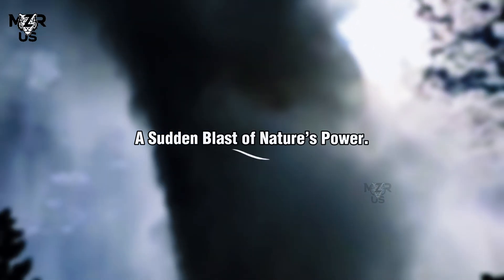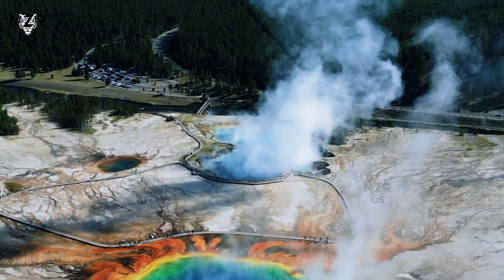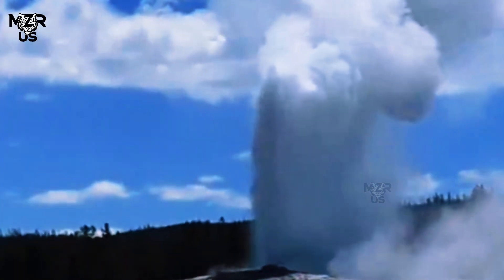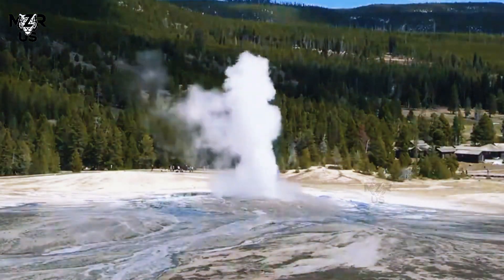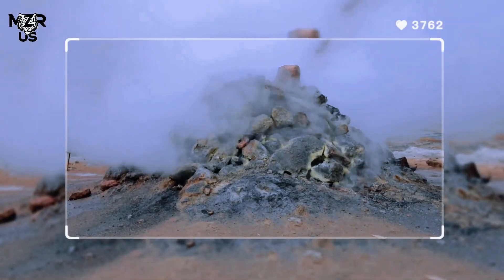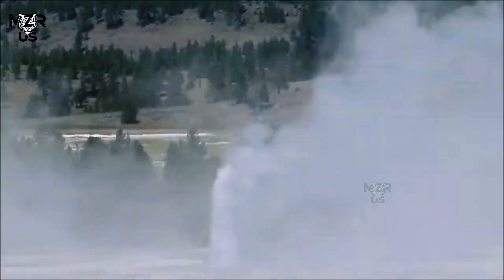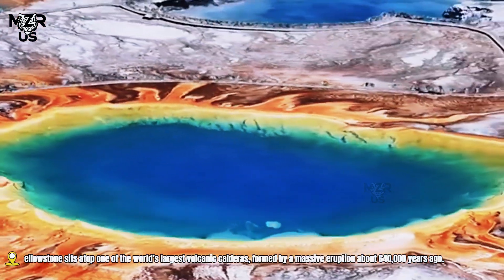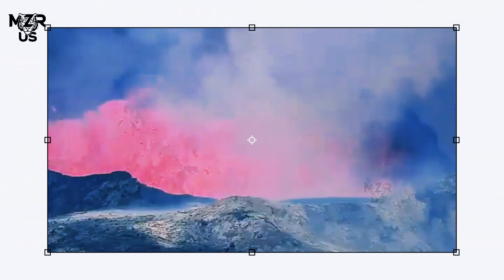Massive Explosion in Yellowstone Just Erupted: Yellowstone Geysers Awaken and Surprise Tourists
Scientific Significance of the Eruption:

Yellowstone National Park is home to the largest concentration of geothermal features on Earth, with over 500 active geysers. Most of these follow a somewhat predictable pattern, but Eagle Plume Geyser has remained mostly inactive for over a decade, with only minor bubbling observed in recent years. Its sudden reawakening intrigued scientists.